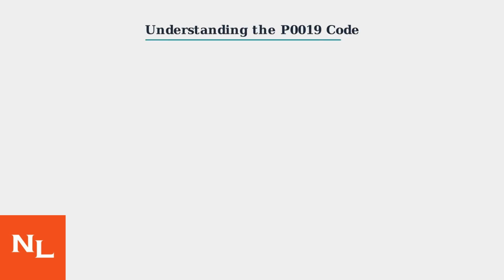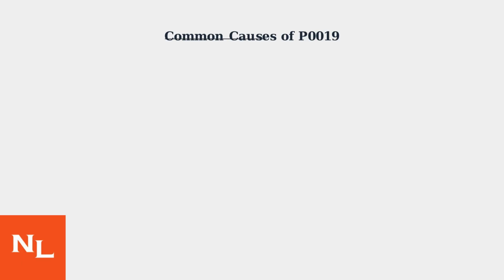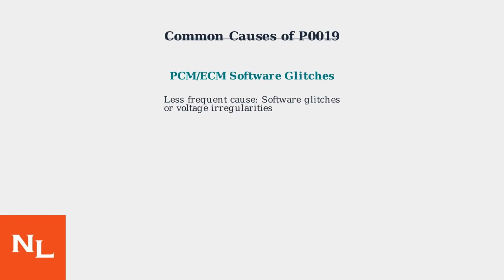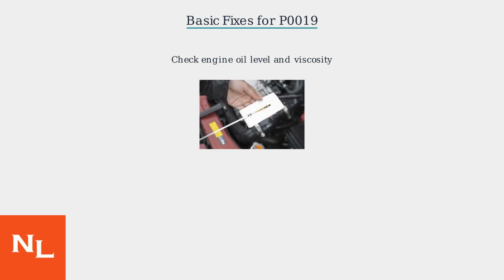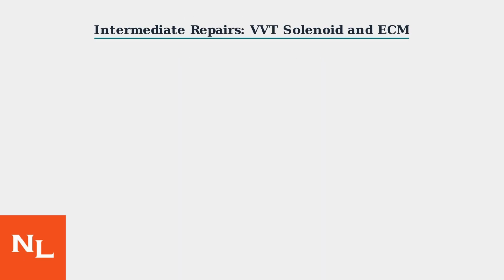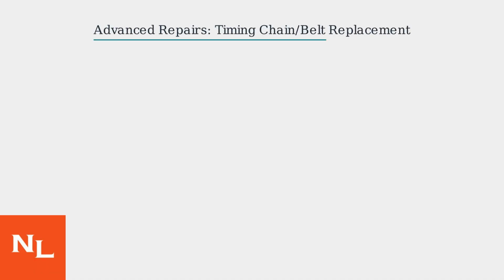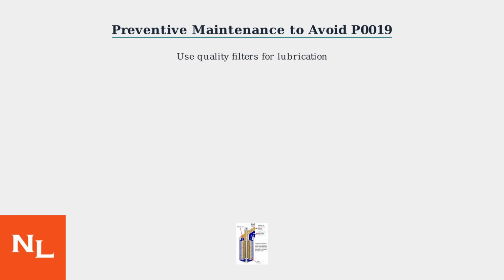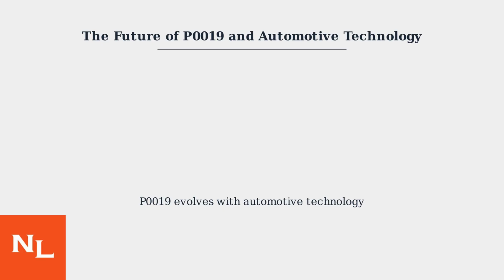How To Fix P0019 Code – Crankshaft/Camshaft Position Correlation (Bank 2 Sensor B)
Discover effective solutions for fixing the P0019 code related to crankshaft and camshaft position correlation. Get your vehicle running smoothly again!